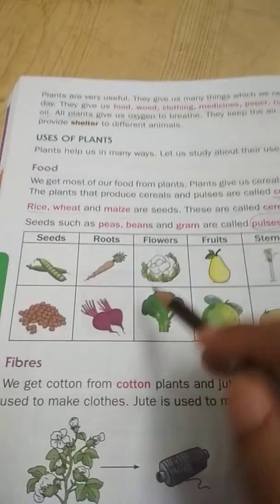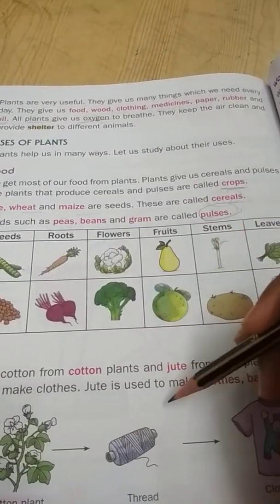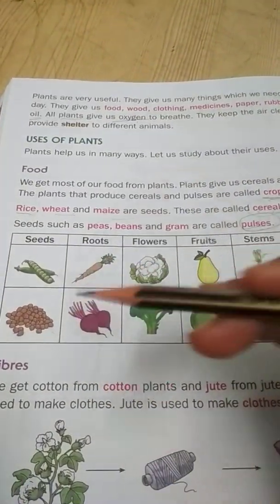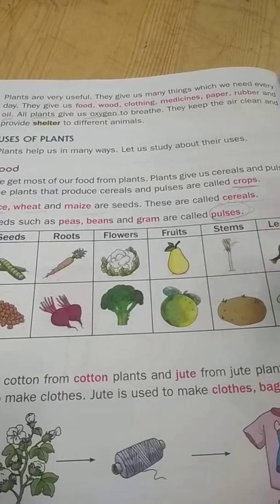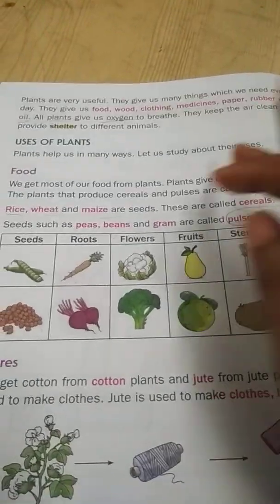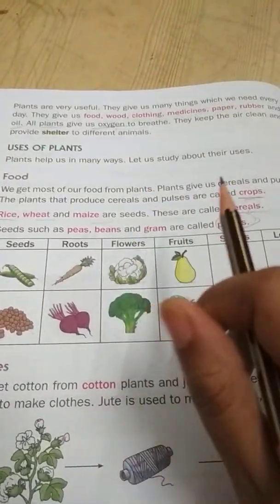Uses of plants